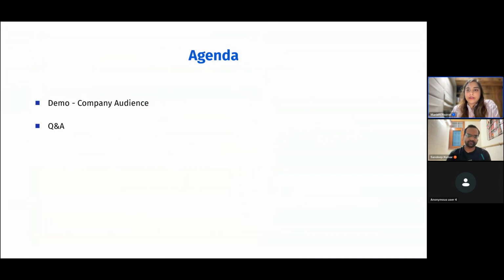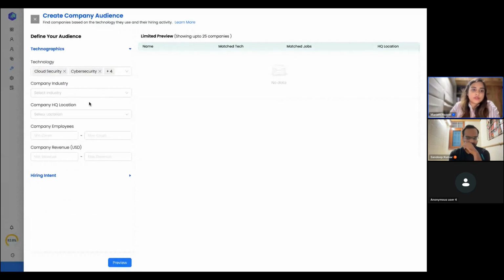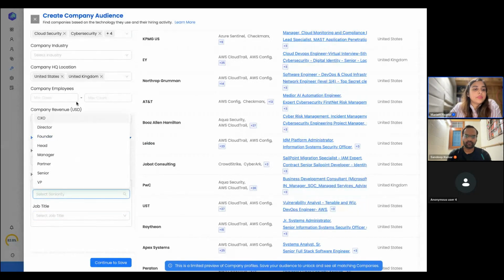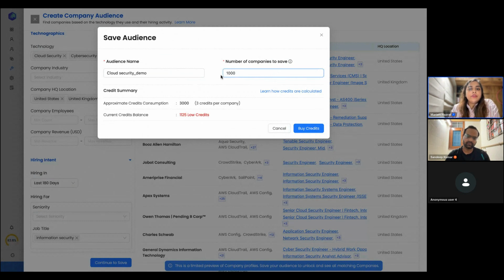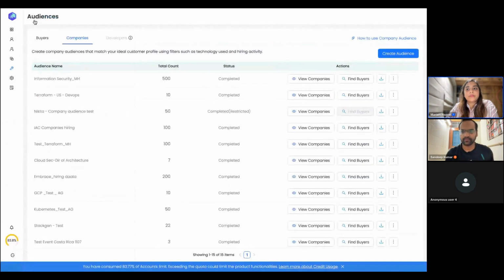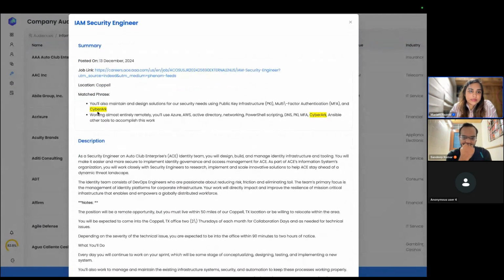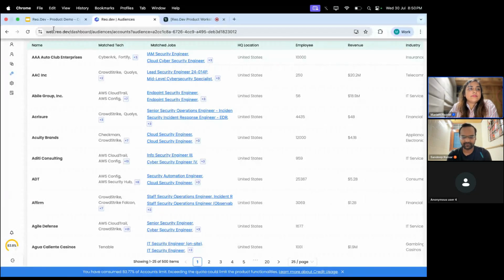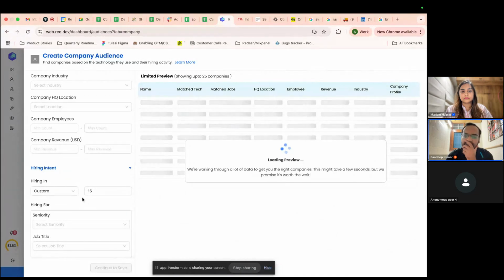Master our Company Audience Feature | Reo.Dev Product Workshop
Want to build a high-quality ICP account list for your DevTool company—without relying on outdated firmographic filters?

In this hands-on Reo.Dev workshop, we show how modern Dev GTM teams are using accurate technographic data and real-time hiring signals to identify high-intent accounts, prioritize outreach, and find the right buyers across engineering-led orgs.

✅ Learn how to:

 - Find companies using technologies that matter to you
- Identify companies that are hiring for specific engineering roles
- Find economic buyers across these accounts

If you're a GTM leader in a developer-first company, this is a must-watch demo that shows you how to move beyond surface-level targeting—and unlock strategic, signal-based account selection.